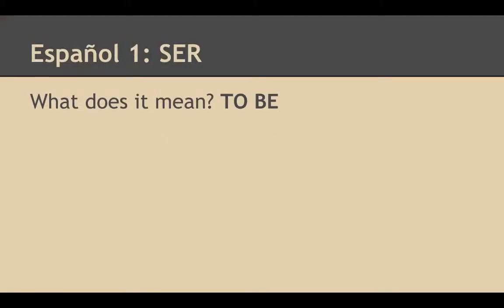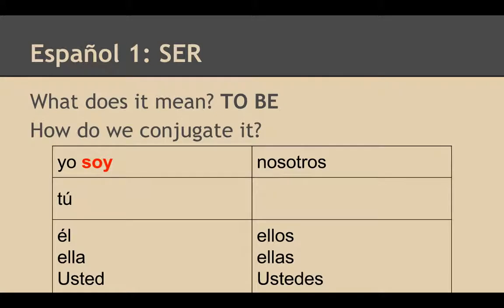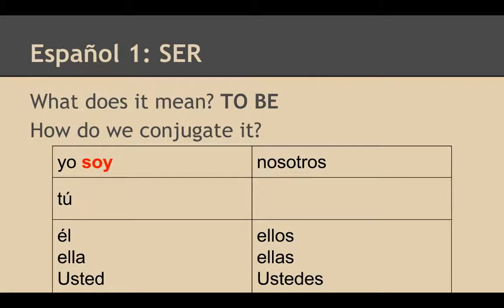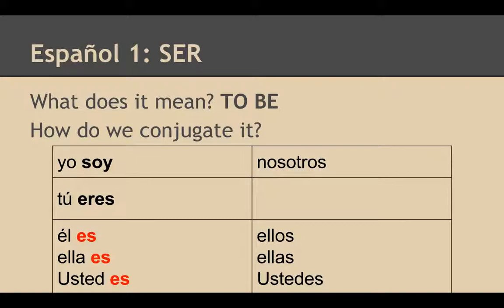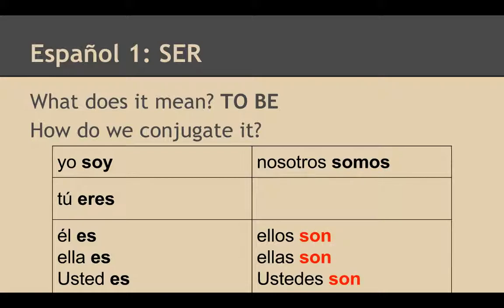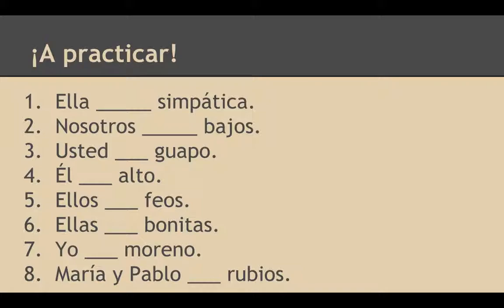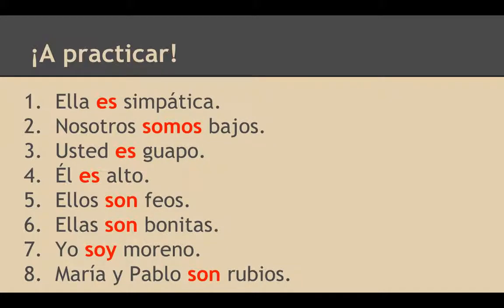Ser Video- Spanish 1